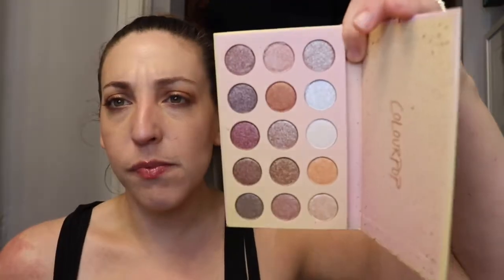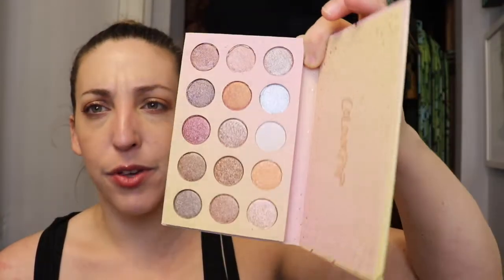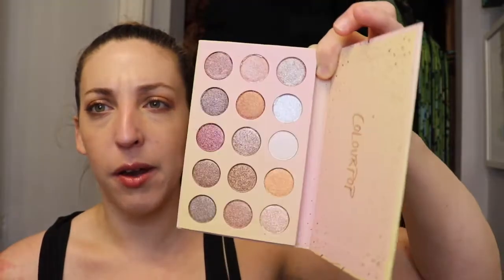APRIL 2018 BOXYCHARM UNBOXING | officialALYE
Hey y'all!

Welcome to April's Boxycharm unboxing!! YES, I'm really behind in uploading this! May will be live in a few days for y'all!

Do you receive BoxyCharm?
What did you think about this month's box?

much love,
alye

I'm on Influenster, are you?

adawg.info